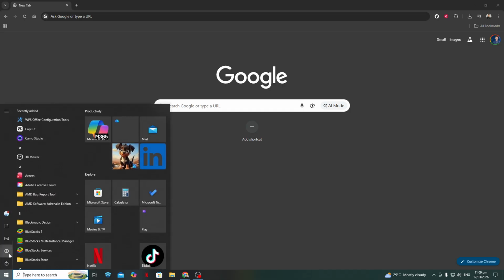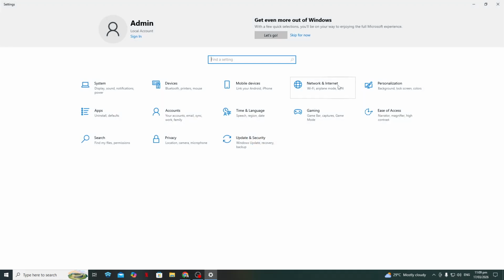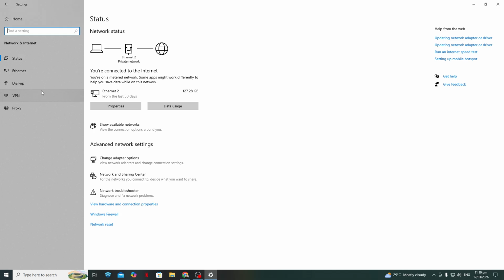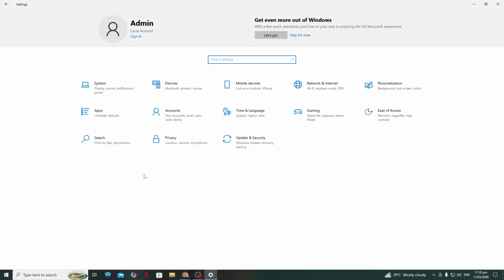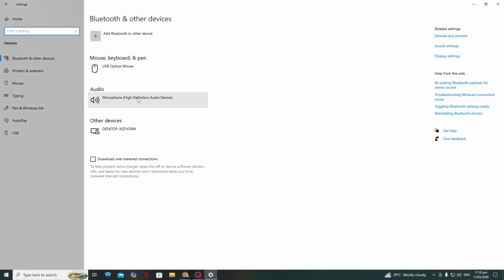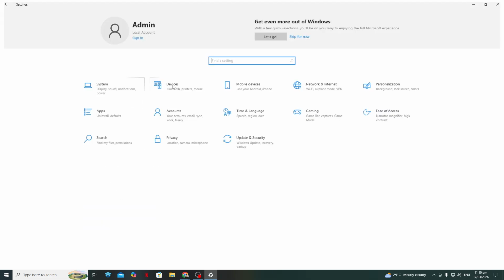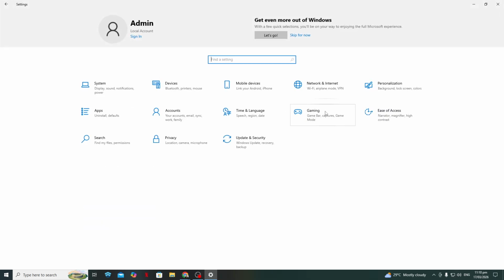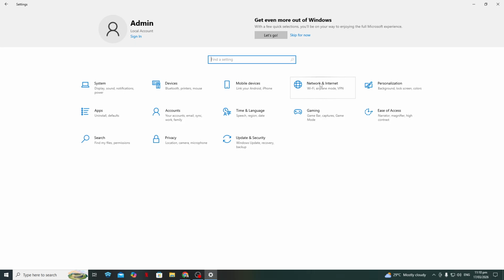How to turn on or airplane mode in windows 10 (Latest Update)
How to turn on or airplane mode in windows 10

Learn how to turn on Airplane Mode in Windows 10 quickly and easily! Whether you want to disable all wireless connections for privacy, save battery, or troubleshoot network issues, this tutorial will guide you step-by-step to enable or disable Airplane Mode on your PC.

In this video, you’ll learn:

How to turn on Airplane Mode using the Action Center
How to enable Airplane Mode from Windows Settings
Tips for managing Wi-Fi and Bluetooth connections while in Airplane Mode
How to quickly switch Airplane Mode on or off for convenience
Tricks for using Airplane Mode to save battery or fix connectivity issues

By the end of this tutorial, you’ll be able to manage Airplane Mode in Windows 10 easily, making your device more efficient and secure. Perfect for beginners, students, and professionals.